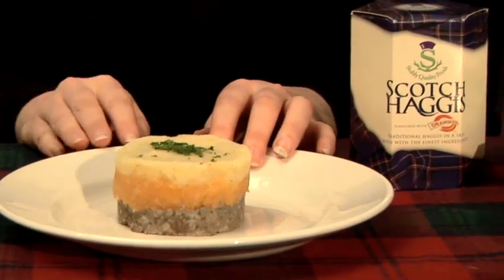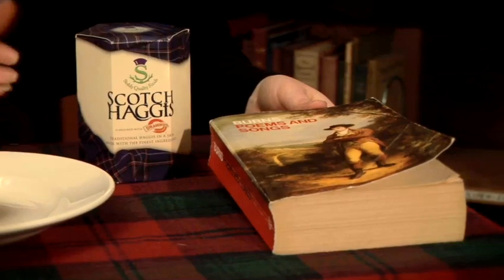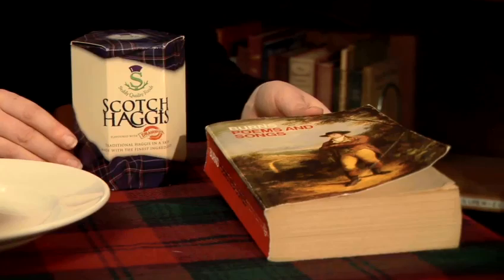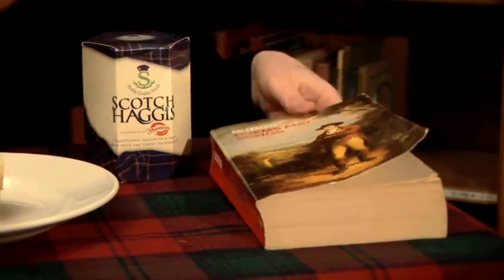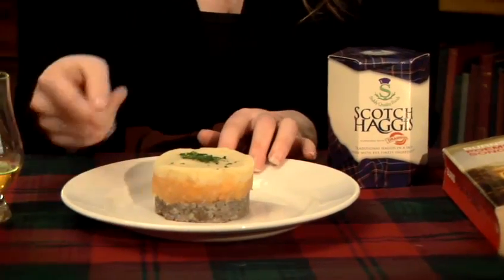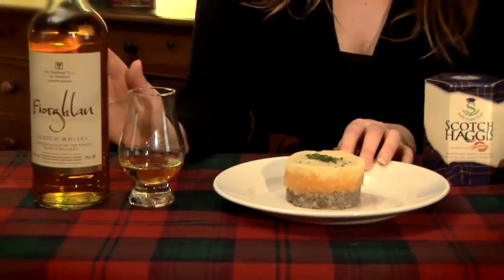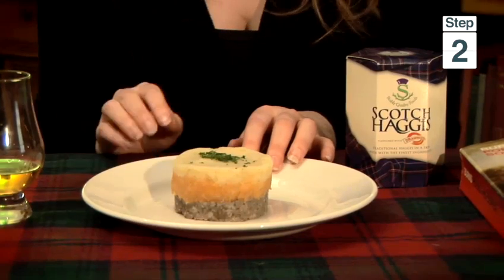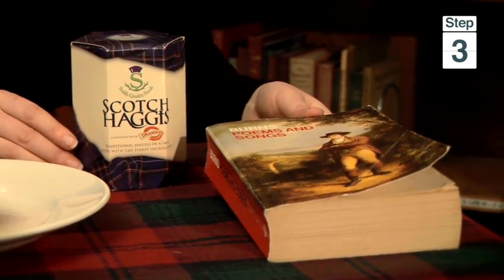How To Plan A Burns Supper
This guide shows you How To Plan A Burns Supper